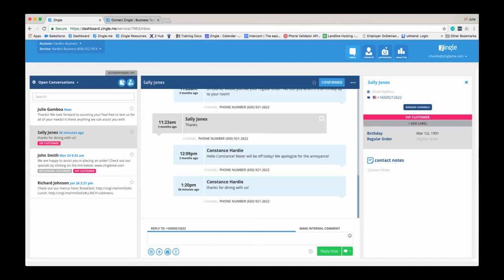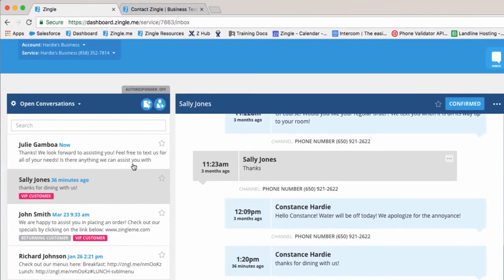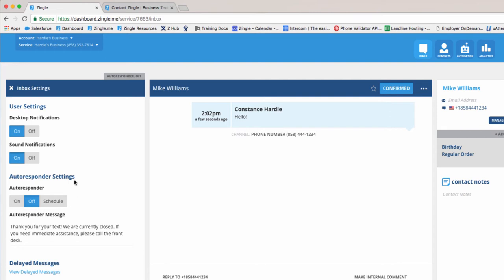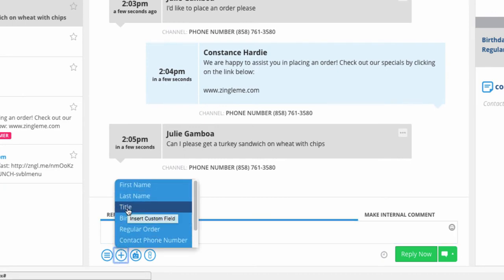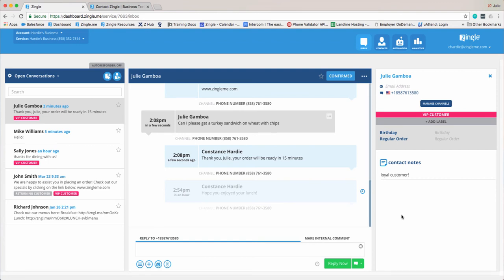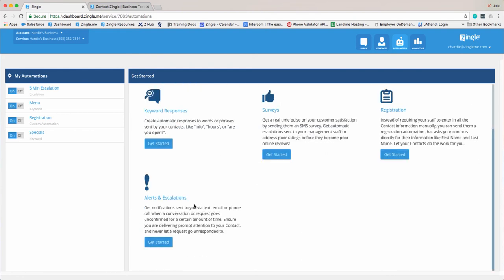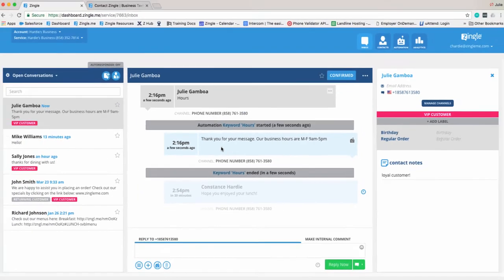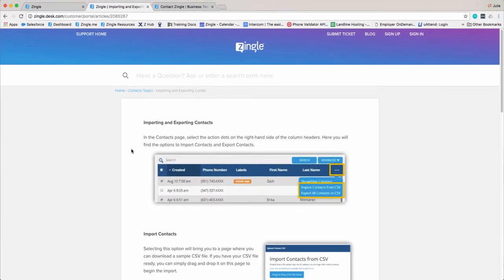Zingle Training Overview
In depth training of Zingle inbox for new Zingle customers.